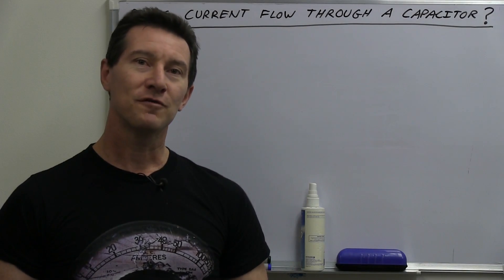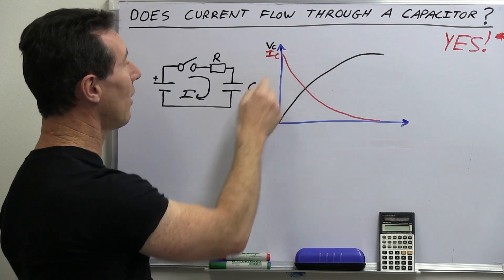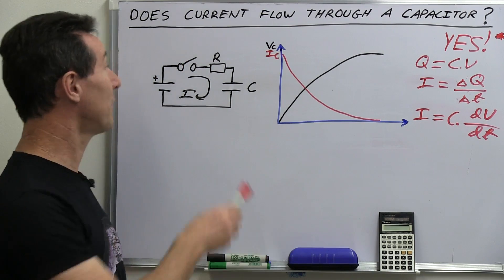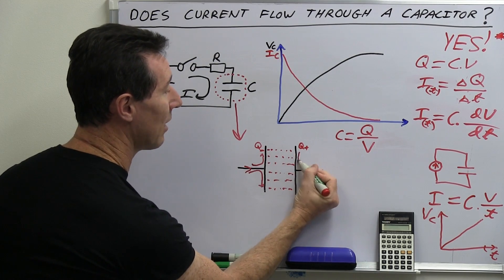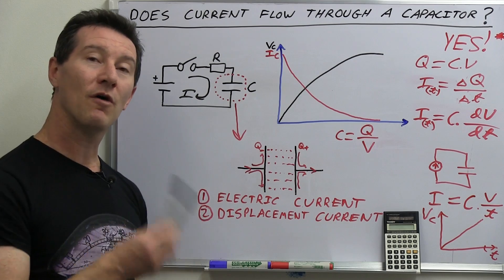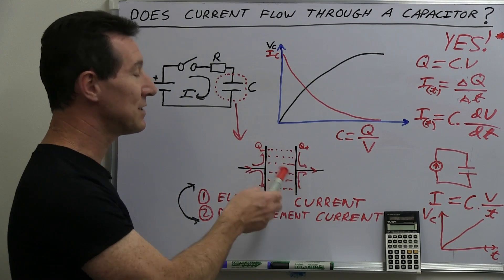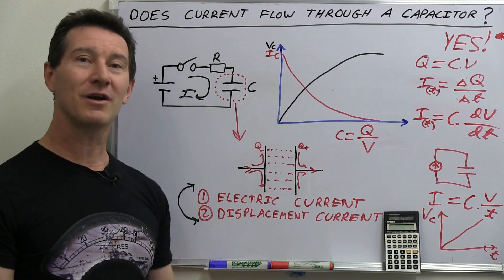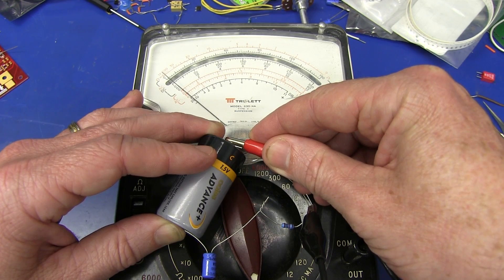EEVblog #486 - Does Current Flow Through A Capacitor?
Dave proves he has no fear by opening this can of electronic worms by posing the question - "Does Current Flow Through A Capacitor?"
The answer may surprise you, or drive you into a physics induced rage...

NOTE: before commenting, please watch and understand that there are TWO types of currents.